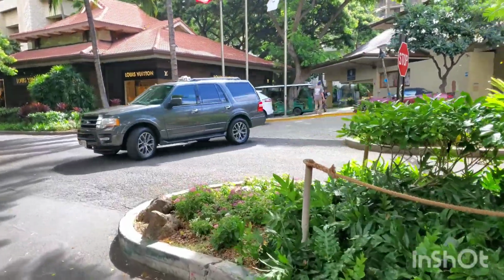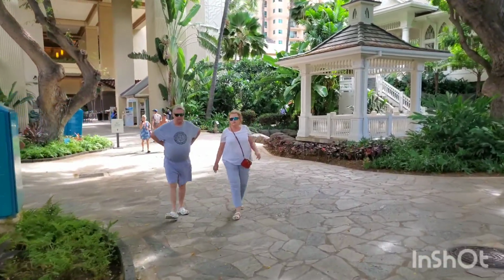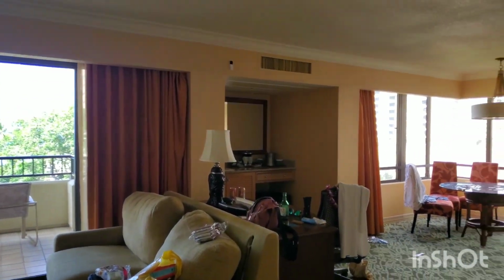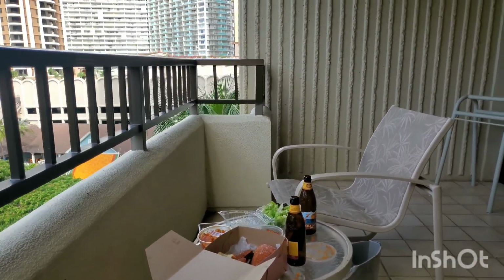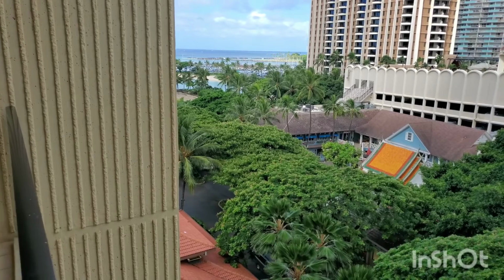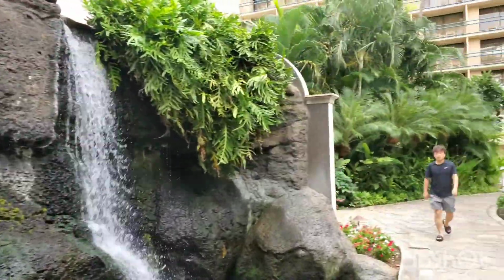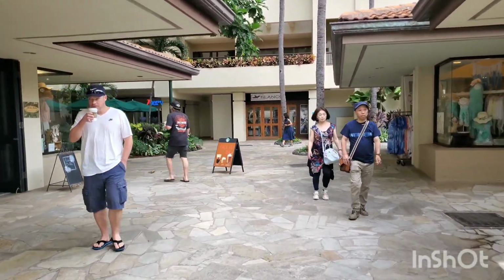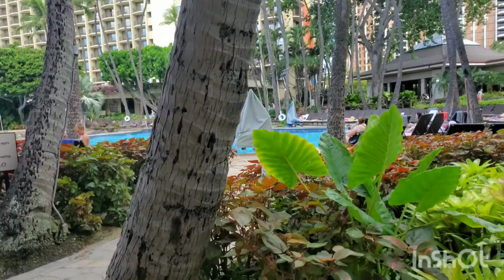1st Vlog Hilton Hawaiian Village Room Tour, Waikiki Beach Resort Hawaii Oahu +$50 tiptrick.TapaTower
Vlog - Hilton Hawaiian Village Waikiki Beach Resort + Successful Vegas $50 tip trick. We got a Suite!